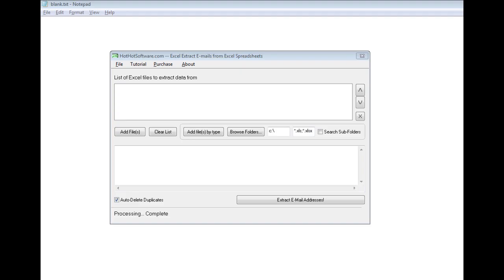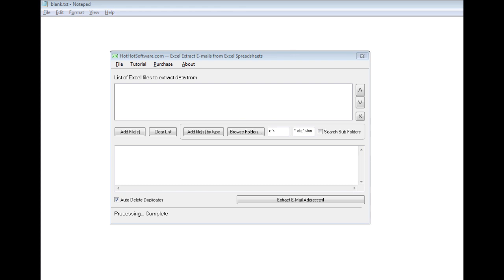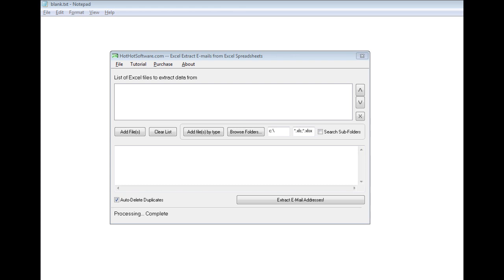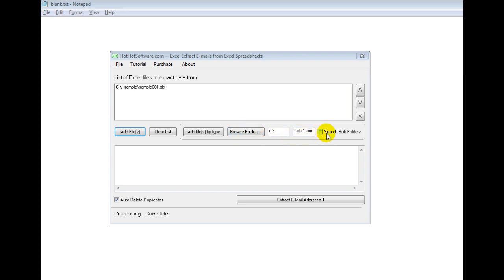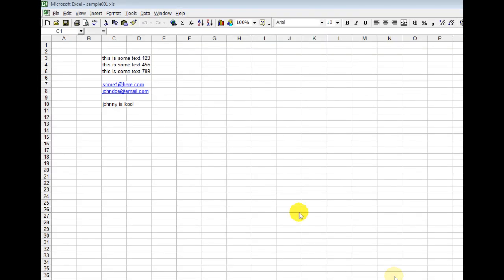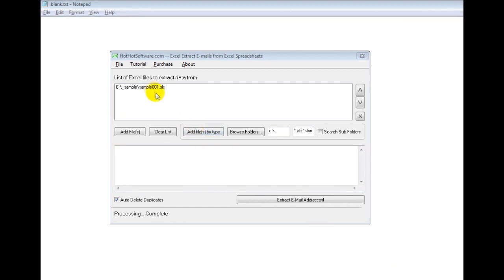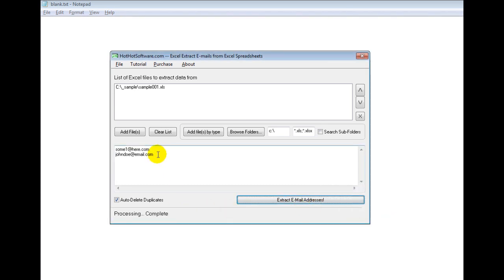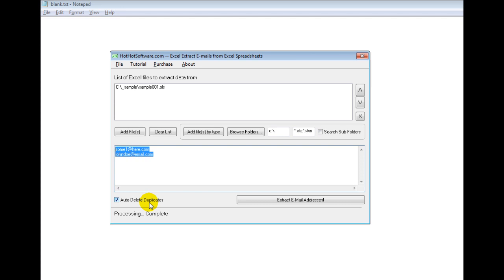How to extract e-mail addresses from Excel Spreadsheets (or multiple excel files)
for more details on Excel Extract E-mails from Excel Spreadsheets

Use this software to extract e-mail addresses easily from regular excel spreadsheets! With this software:

    Select the Microsoft Excel Spreadsheets that you would like to access, you can recursively search for your spreadsheets
    Click on the 'email' extraction button to start finding e-mails
    Wait for the software to finish, and enjoy!

Start getting all your newsletters together by extracting the e-mail addresses from microsoft excel spreadsheets now! Use Excel 2000, Excel 2003, Excel 2007, Excel 2010, etc. Enjoy!